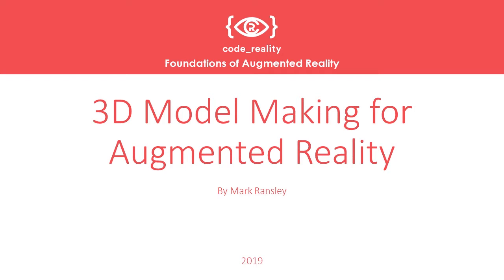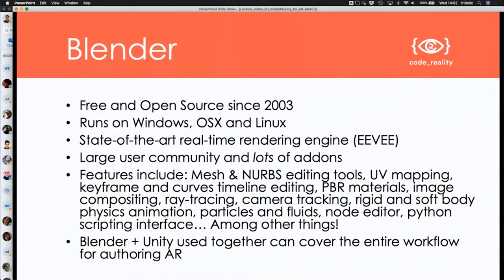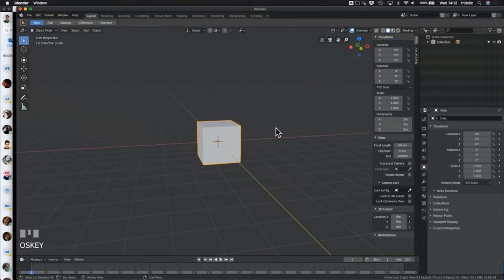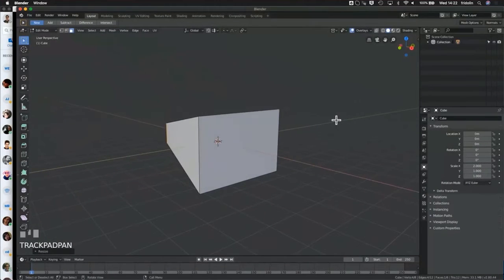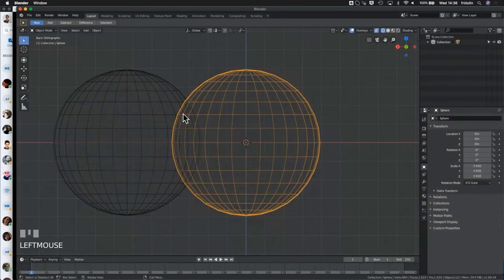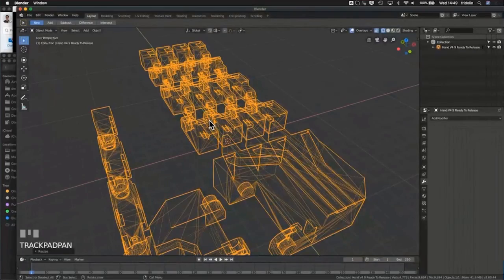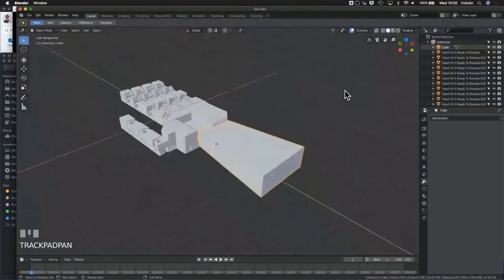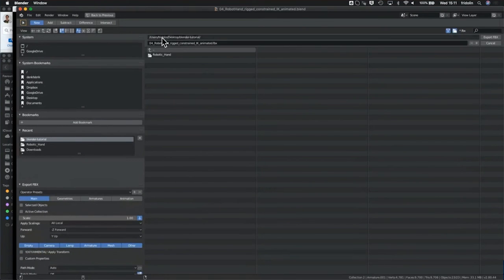Foundations of Augmented Reality: 3D Model Making for Augmented Reality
This tutorial combines presentation, demonstrations and assisted experimentation to teach the fundamentals of 3D modelling. The tutorial will cover modelling, rigging, texturing/materials/lighting, animating, and exporting to Unity 3D for real-time application.

00:00:00 Introduction

00:02:24 3D models for AR
We look at 3D models as the key component of AR experience and at 3D model making process as part of AR development. We also present the outline of the tutorial.

00:05:08 About Blender
We introduce Blender as a free and open source 3D modeling software and highlight some of it's most important features. We also describe how Blender can be used together with Unity 3D for creating AR experiences.

00:10:15 Blender examples

00:12:22 Blender keyboard shortcuts
We present a list of the most useful keyboard shortcuts for a beginner.

00:12:55 Blender UI, navigating in 3D and manipulating 3D objects
We demonstrate the basics of 3D modeling in Blender, starting from the user interface, navigating in 3D, and simple translation, and rotation and scaling.

00:19:39 Shading modes and viewing objects in a 3D scene
We introduce different shading modes and demonstrate how to view objects in a 3D scene in Blender.

00:22:22 Object modes
We introduce different object modes in Blender and the basic components of the 3D models, such as vertices, edges and faces. We then demonstrate how to work with them in Blender. We conclude this part by demonstrating extrusion.

00:31:34 Shading modes
We introduce and demonstrate in Blender two main shading modes: Shade smooth and Shade flat.

00:35:24 Boolean operations
We introduce boolean operations in 3D modeling and demonstrate how to work with Boolean Modifiers in Blender.

00:40:07 Working with 3D objects from online repositories
We introduce several online repositories where 3D objects can be found. We later demonstrate how to import such objects into Blender and how to work with them.

00:45:05 Working with an imported 3D robot hand
In this part, we demonstrate how to work with a complex object in Blender, including splitting it into parts and moving them in 3D space.

00:52:40 Building a wrist for the 3D robot hand
In this part, we demonstrate how to build a new component - wrist - to the robot hand.

00:54:52 3D Animation and rigging
In this part, demonstrate how animate the robot hand. During the demonstration, we show how to work with the timeline in Blender and with key frames. We skip the rigging process but demonstrate how the armature animation works. We touch on setting constraints and inverse kinematics.

01:03:03 From Blender to Unity 3D
In this part, we demonstrate how to export the 3D model from Blender to Unity 3D. We show how to export into an FBX file not only the 3D model, but also the materials, skeleton model, the relations between the 3D model and the skeleton, the animations.

01:05:29 Summary and conclusion

The tutorial is a part of the open online course Foundations of Augmented Reality developed by Code Reality and available
The video was filmed at Oxford Brookes University in 2019.
Instructor: Mark Ransley.